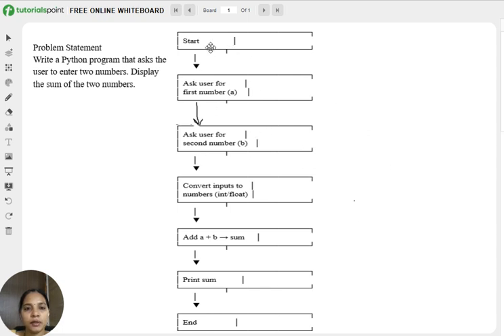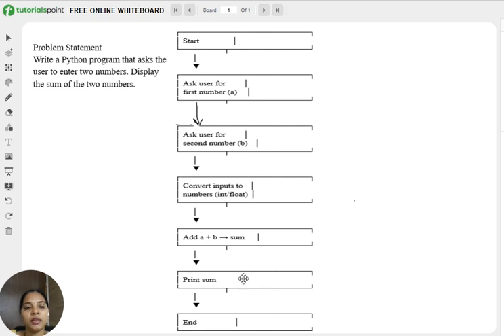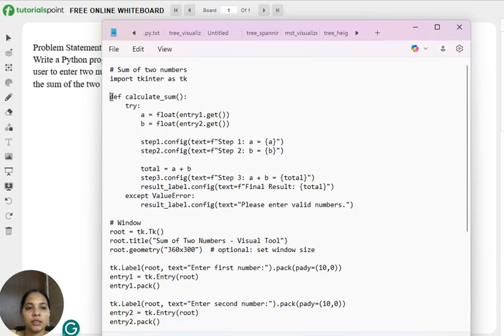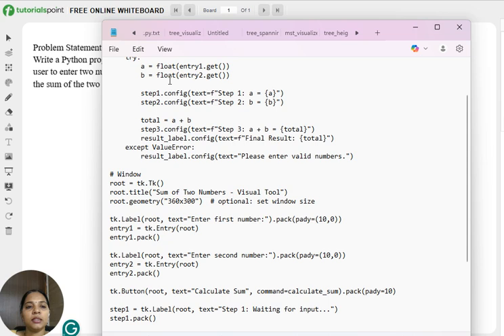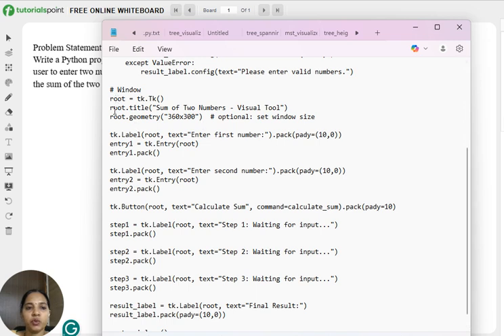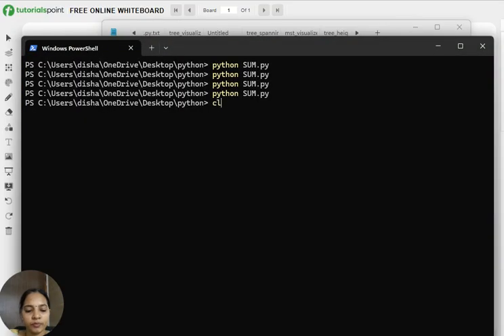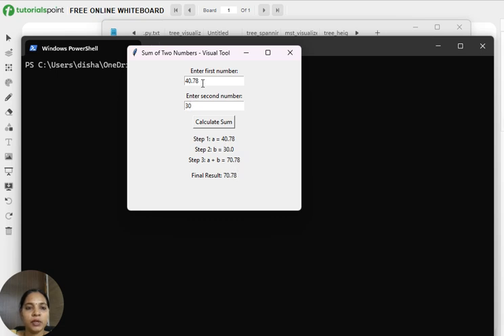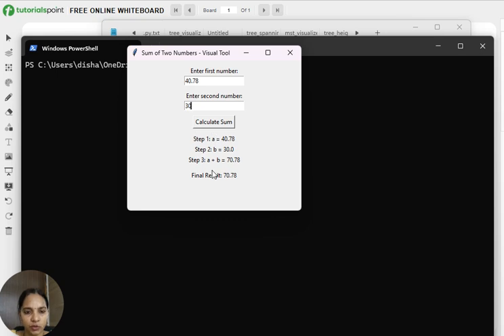Basic Python Visualize Programming: Prog1:Sum of Two num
Write a Python program that asks the user to enter two numbers. Display the sum of the two numbers.